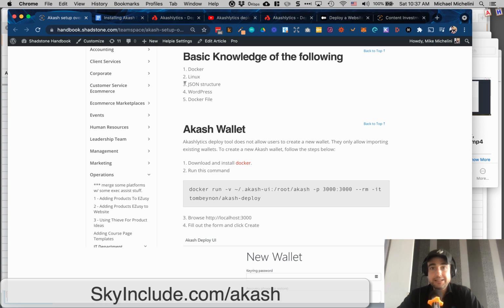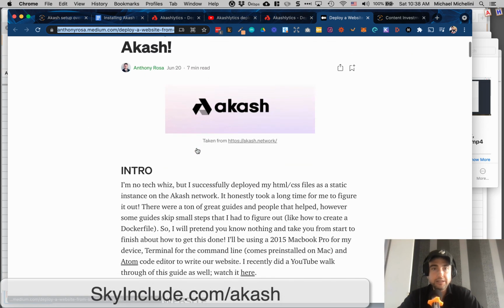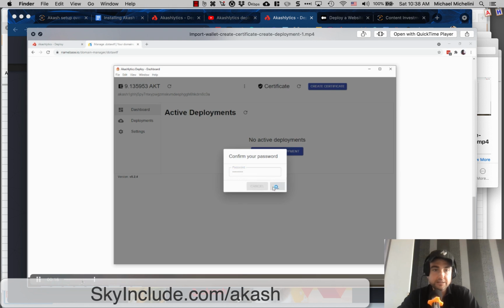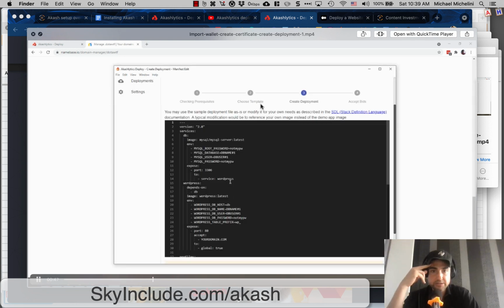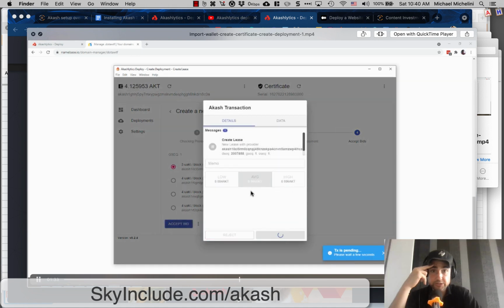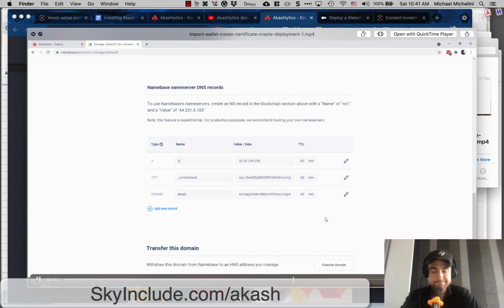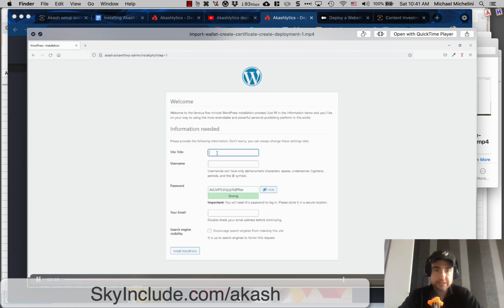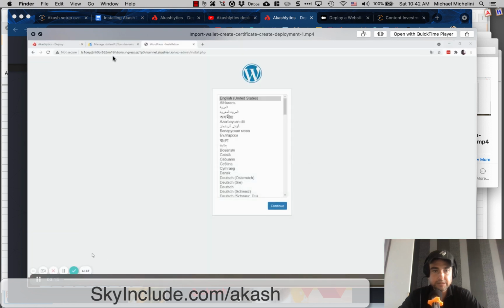Using Akash (AKT) for Wordpress on a Handshake (HNS) domain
Installing Wordpress on Akash with a few clicks + pointing to a Handshake domain

Decentralized hosting, decentralized database, decentralized domain - let’s dive in to it hereInstalling Wordpress on Akash with a few clicks + pointing to a Handshake domain

Decentralized hosting, decentralized database, decentralized domain - let’s dive in to it here

Thanks to this amazing tool GUI (currently Windows only, Mac coming soon)

Steps (From Manly)
Deploy WordPress using Akashlytics deploy tool

1. Open Akashlytics deploy tool
2. Import the wallet that you have created in the above guide
3. Click Create Certificate
4. Select AVG (0.005AKT)
5. Click Approve and wait for it to complete
6.  Under Deployments, click Create Deployment
7. Click Continue
8. Select WordPress and click Continue
9. Update “YOURDOMAIN.COM” with your domain in the template file
10. Click Create Deployment
11. Select AVG (0.005AKT)
12. Click Approve and wait for it to complete
13. Select from the bids
14. Click Accept Bid
15. Select AVG (0.005AKT)
16. Click Approve and wait for it to complete
17. Check the Details tab and copy the Akash link of your application (the one that ends in akashian.io)
18. Go to your DNS records and add a CNAME entry with that value
19. Wait for it to propagate
20. Done

Also references, great guide from Anthony Rose on Akash and websites

1. Open Akashlytics deploy tool
2. Import the wallet that you have created in the above guide
3. Click Create Certificate
4. Select AVG (0.005AKT)
5. Click Approve and wait for it to complete
6.  Under Deployments, click Create Deployment
7. Click Continue
8. Select WordPress and click Continue
9. Update “YOURDOMAIN.COM” with your domain in the template file
10. Click Create Deployment
11. Select AVG (0.005AKT)
12. Click Approve and wait for it to complete
13. Select from the bids
14. Click Accept Bid
15. Select AVG (0.005AKT)
16. Click Approve and wait for it to complete
17. Check the Details tab and copy the Akash link of your application (the one that ends in akashian.io)
18. Go to your DNS records and add a CNAME entry with that value
19. Wait for it to propagate
20. Done